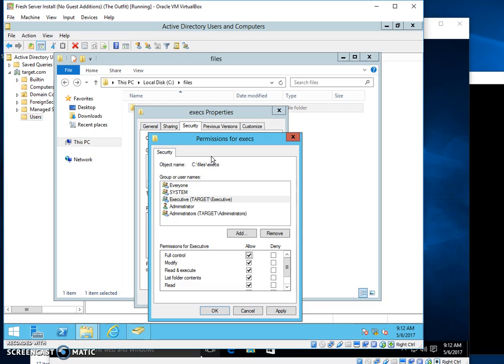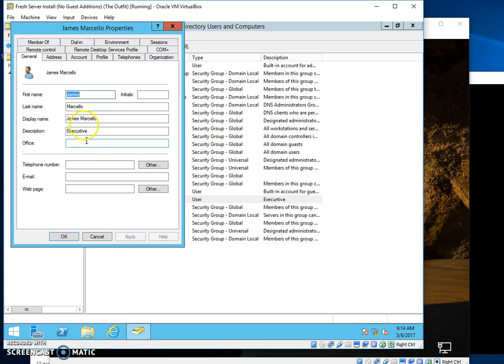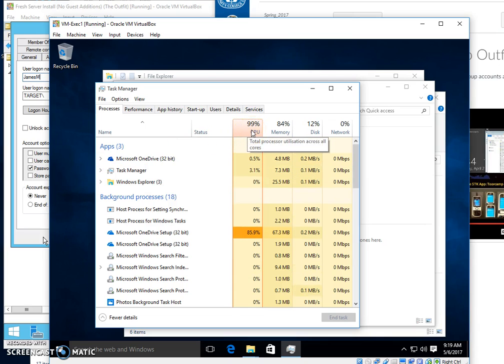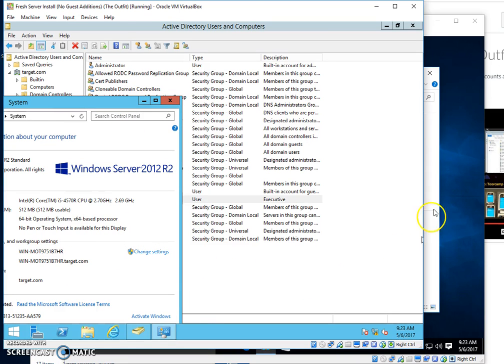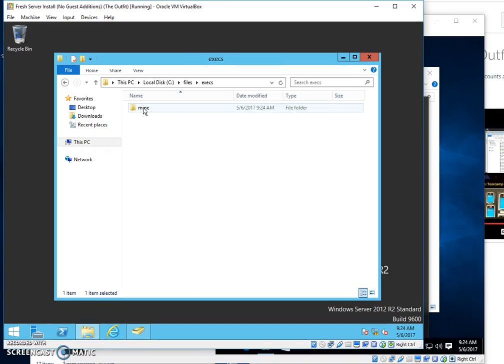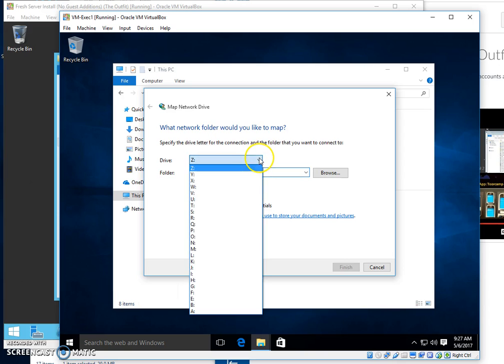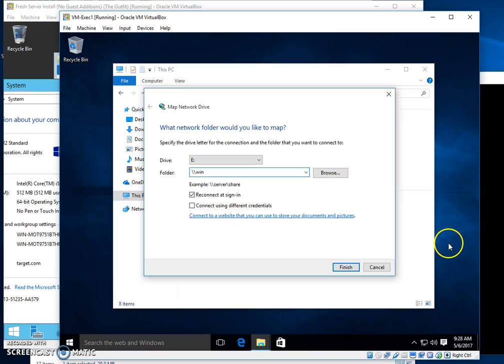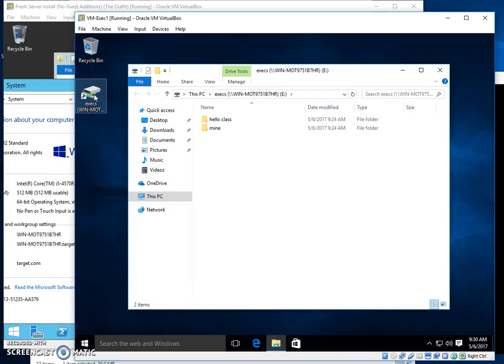Part 2 Share and Map drive